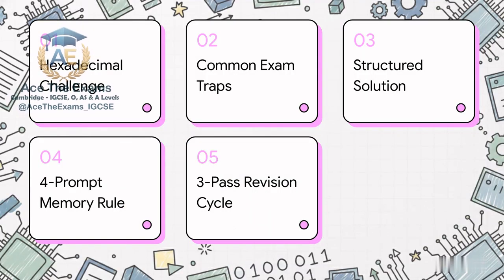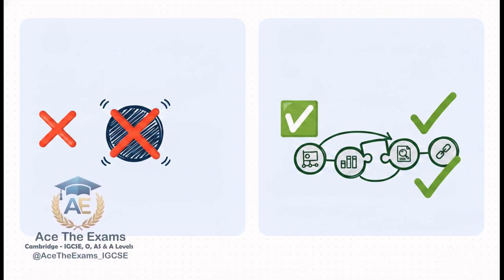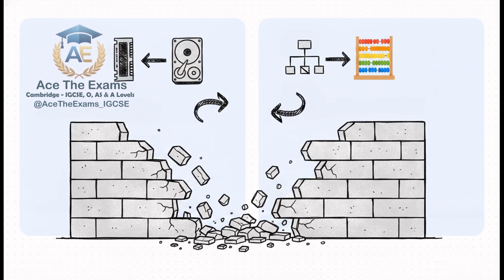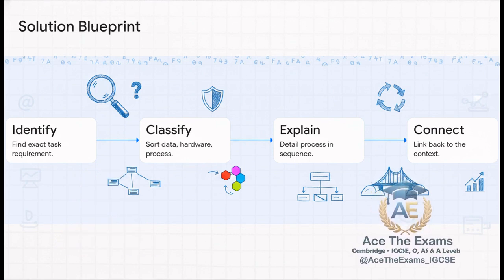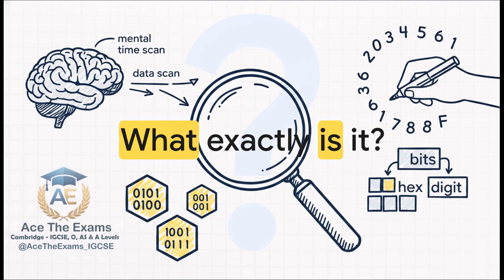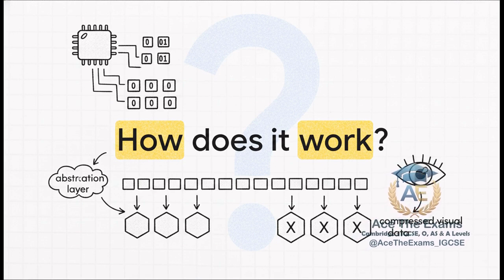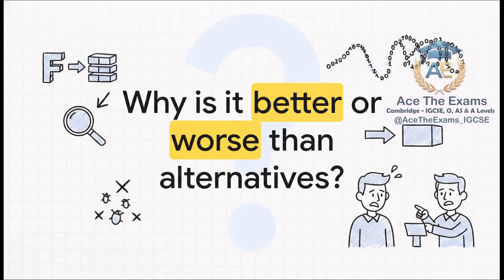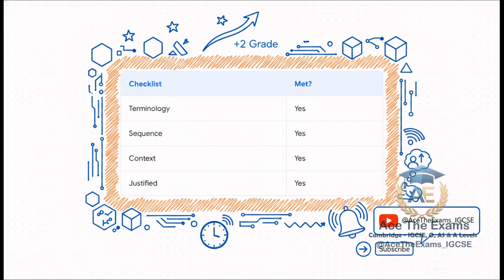Hexadecimal Representation Problem Solving - Computer Science IGCSE and O... | Ace The Exam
Hexadecimal representation problem solving - computer science IGCSE and @@phrase5@@ computer science - and 0478 for @@phrase1@@.
This @@phrase3@@ lesson explains hexadecimal representation problem solving - computer science IGCSE and @@phrase5@@ with syllabus-focused revision, exam technique and past-paper style practice.

Topic: hexadecimal representation problem solving - computer science IGCSE and @@phrase5@@

Chapters
00:00 Intro
03:25 Section 1
06:50 Section 2
10:15 Section 3